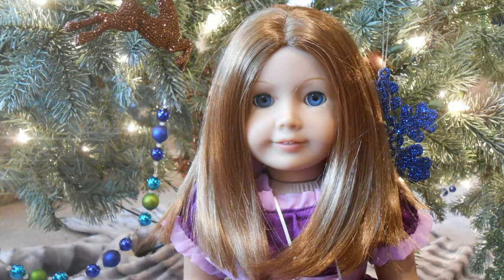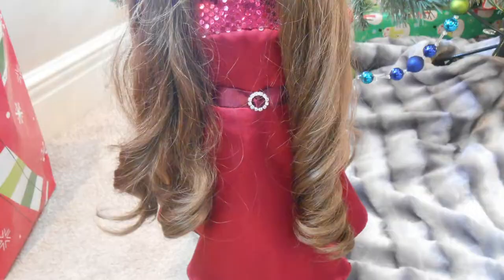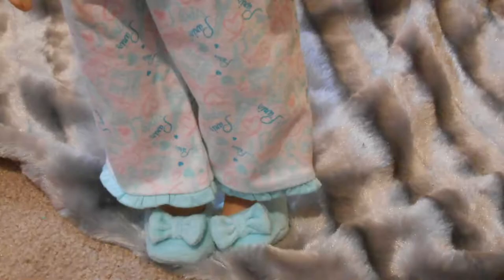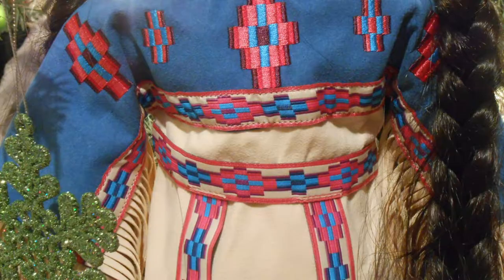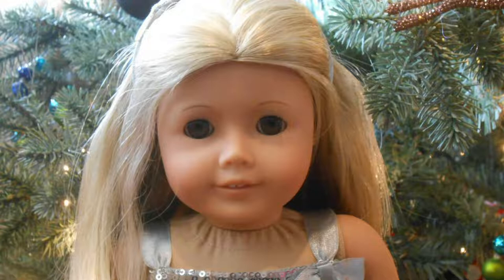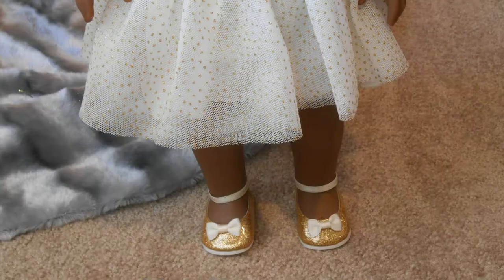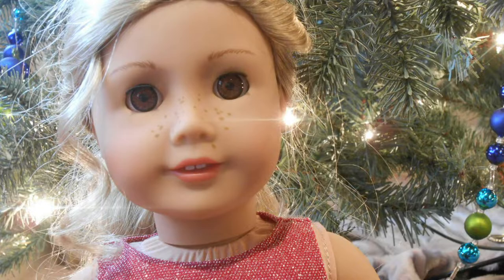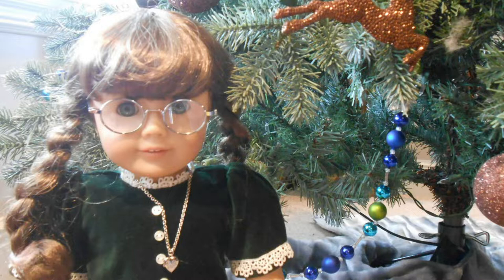What My Dolls Are Wearing For Christmas! (Christmas 2018!)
Hello Everyone! Merry Christmas!! Here's a bonus video!!
Let me know which doll is your favorite!
Video/People Mentioned:
Girl Again:
2.) Jolly Old St Nicholas by E's Jammy Jams
3.) Christmas Village by Aaron Kenny
4.) First Noel by Jingle Punks
5.)  We Wish You A Merry Christmas by Jingle Punks
7.) Jingle Bells by Jingle Punks

Help Me Translate Some Of My Videos For People To Watch All Around The World!
Thank$ 4 Watching!
~Dollies and Rainbows!!